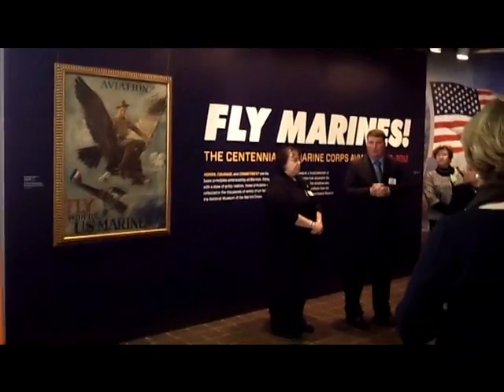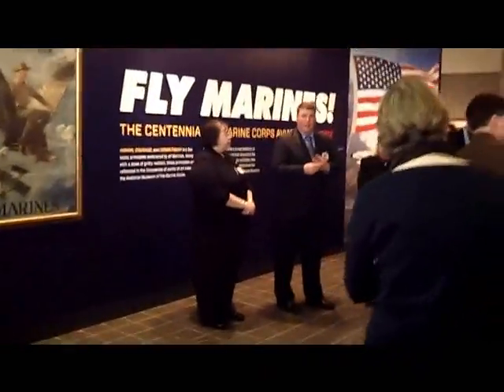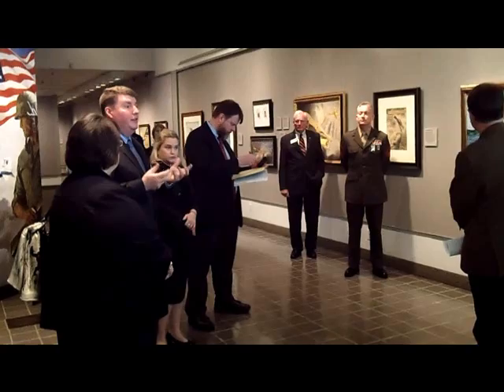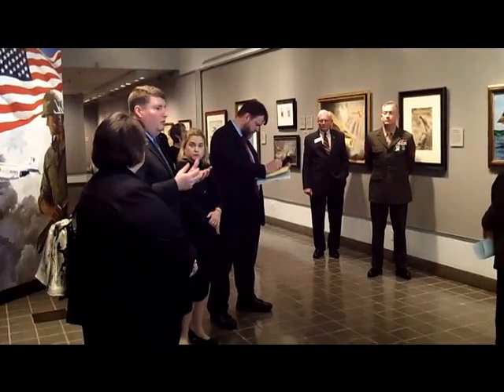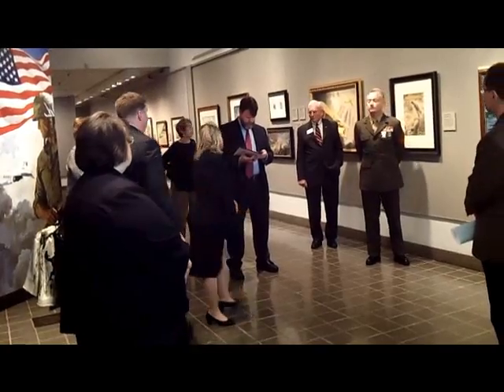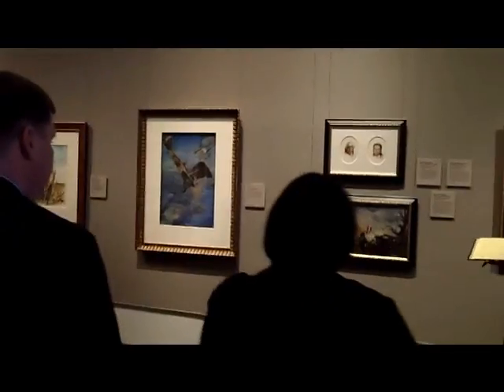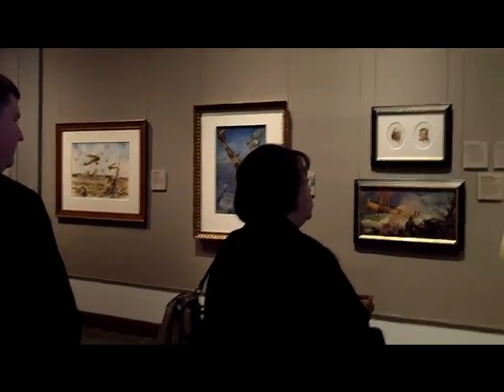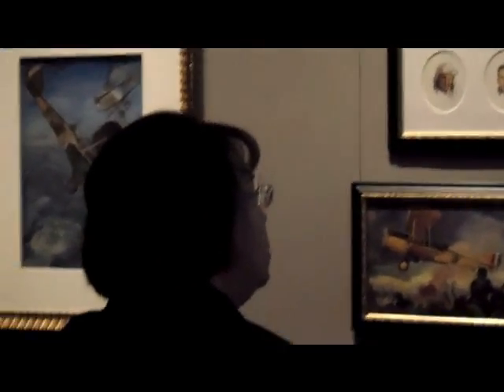Fly Marines! Exhibit Tour 1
National Air Space Museum